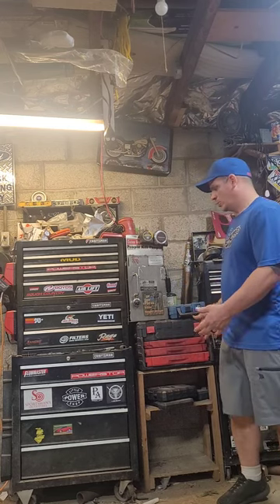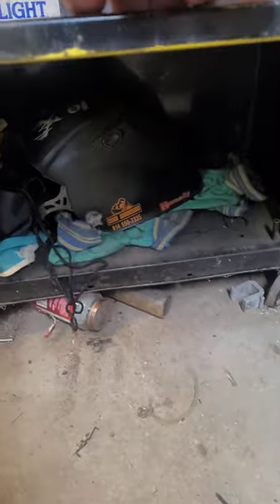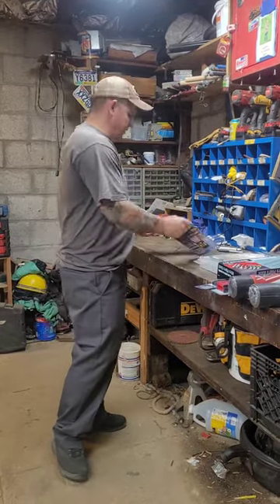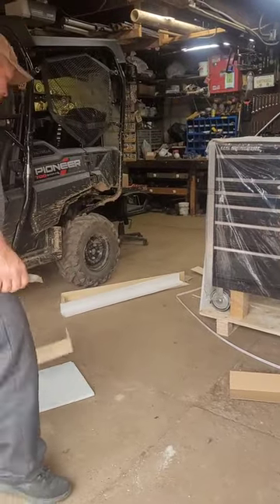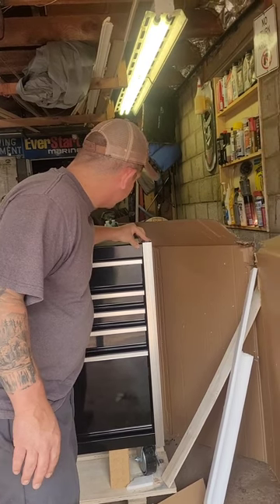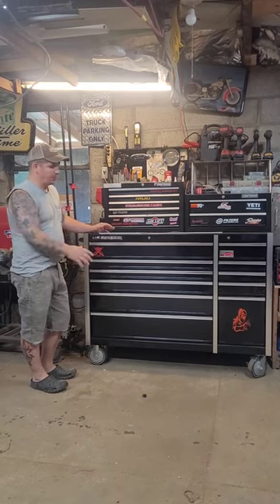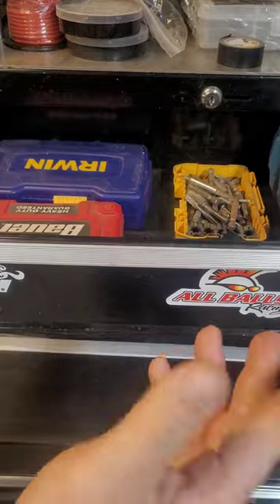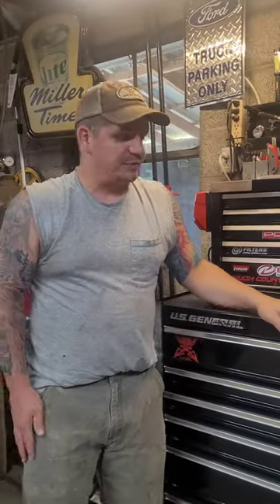56" US General toolbox unboxing and toolbox tour.